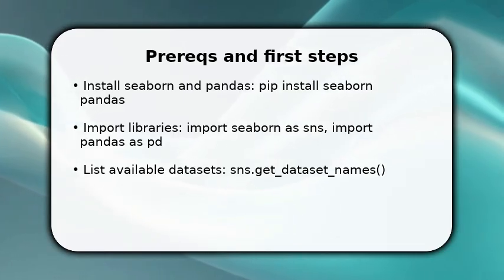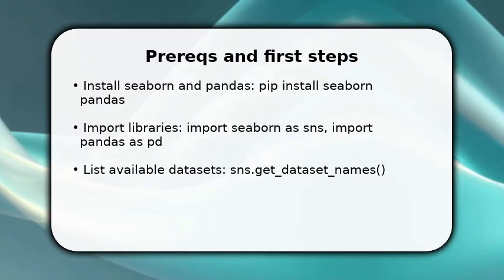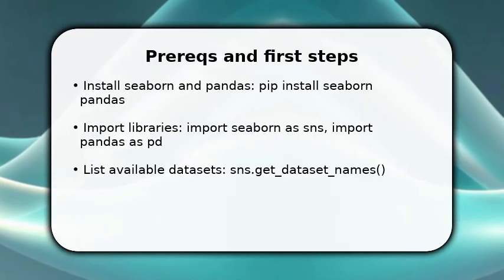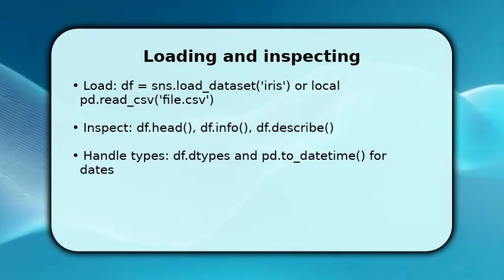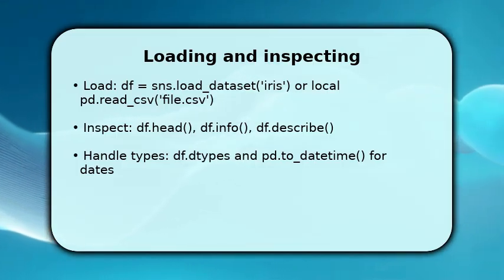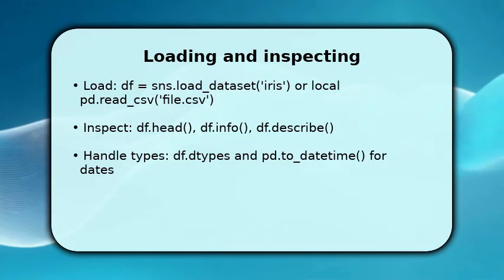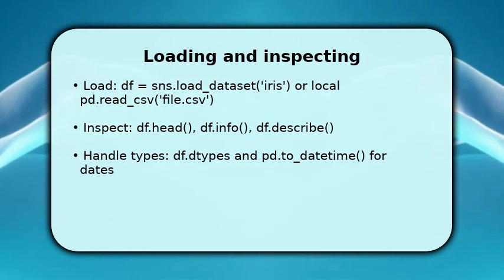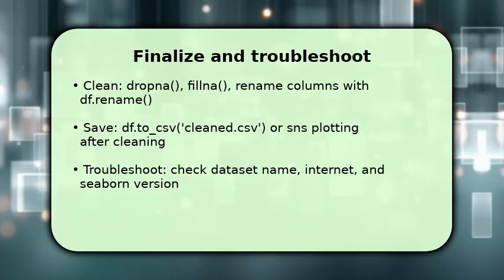How to Load Dataset in Seaborn - Full Guide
Dive into the world of data visualization as we explore how to load datasets in Seaborn, a powerful Python library for statistical graphics. This comprehensive guide will walk you through each step required to prepare your data and make insightful plots with ease.

Seaborn, load dataset, data visualization, Python, statistical graphs, pandas DataFrame, matplotlib integration, dataset preparation, insightful plotting, tutorial